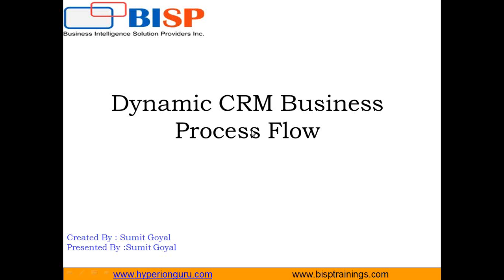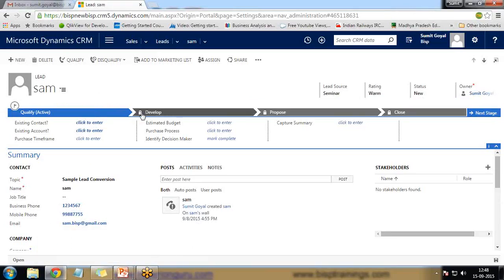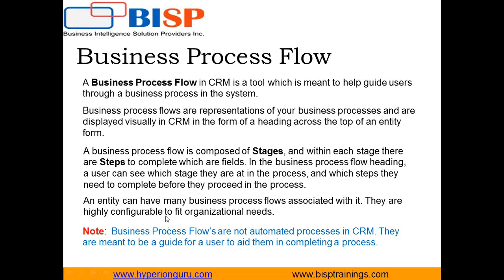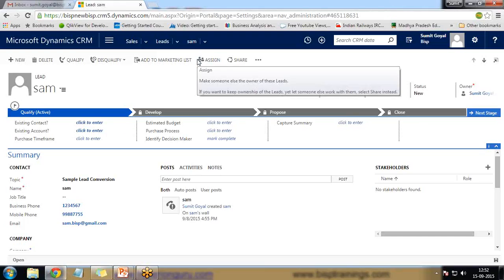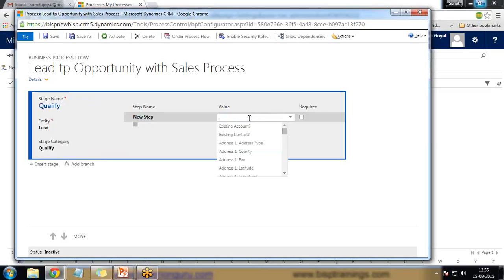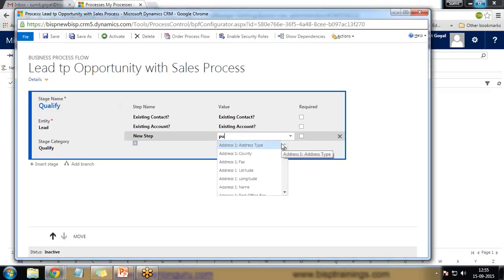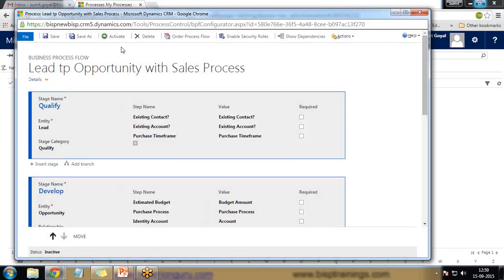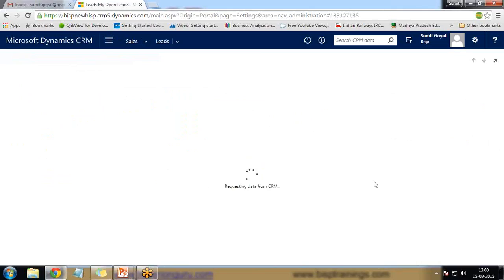Business Process Flow in MS Dynamic CRM